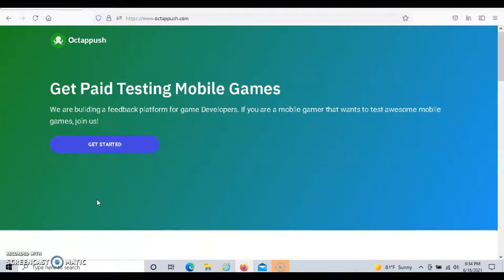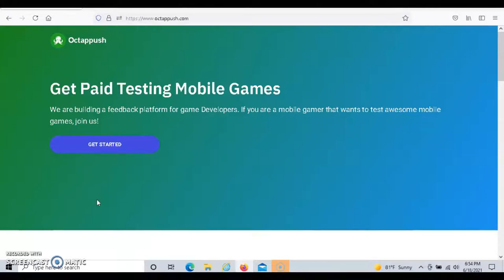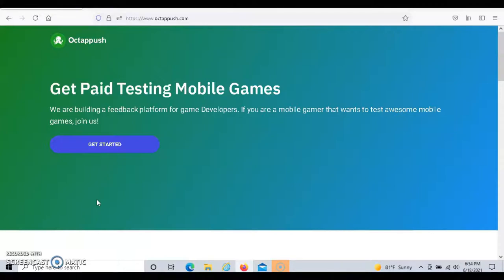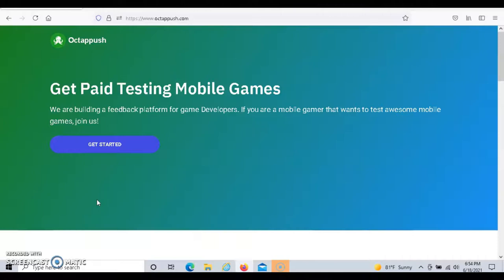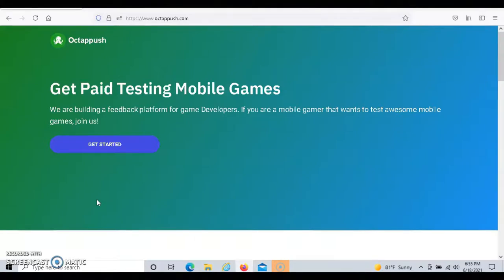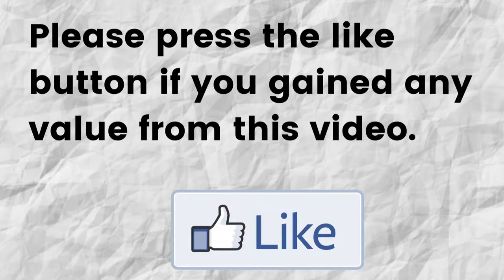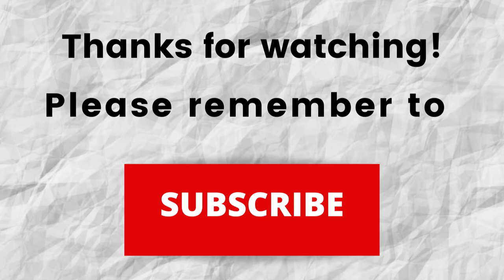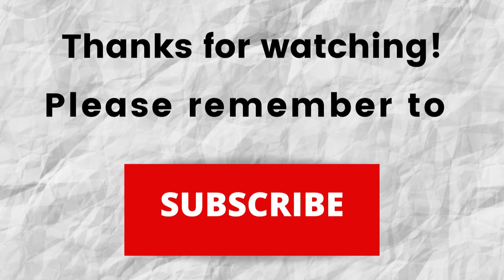How to Make Money Testing Games for Game Developers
In this video I share how you can make money testing games for game developers. If you're interested in learning how to make money testing games then I recommend that you watch this video.

Optimization Plug-In I recommend you use if you're interested in helping your YouTube channel to grow. You can use this FOR FREE: